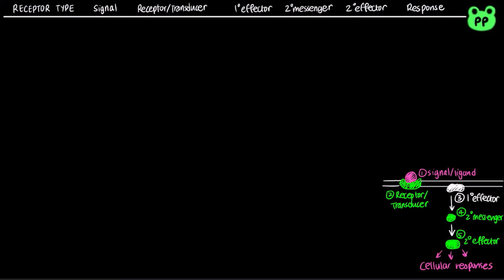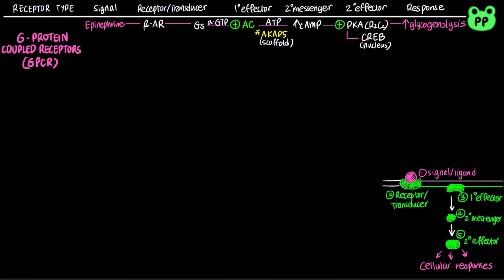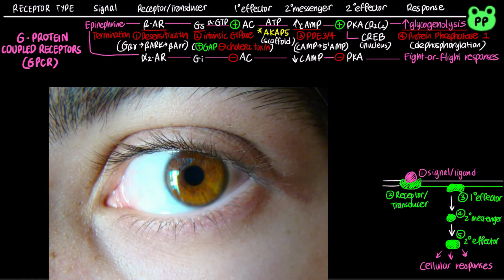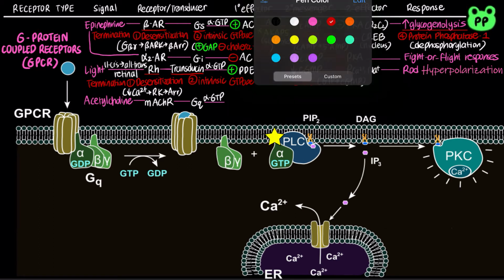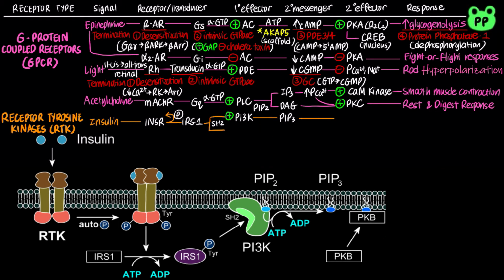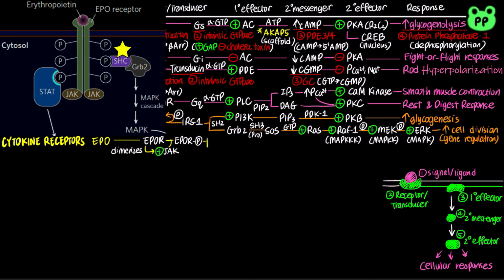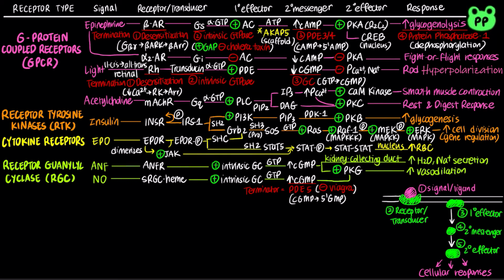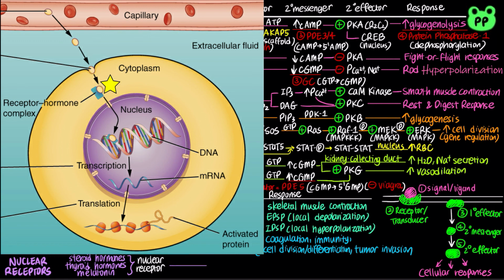Signal Transduction Pathways | Cell & Genetics 10 | Biochemistry | PP Notes | Lehninger 6E Ch. 12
A summary review video about signal transduction pathways.

Timestamps:
00:00 Introduction
0:31 GPCR: AC-PKA (Epinephrine)
6:52 GPCR: Phototransduction
9:56 GPCR: PLC-PKC (Acetylcholine)
12:09 RTK: PI3K-PKB & MAPK Cascade (Insulin)
15:35 Cytokine Receptors: JAK-STAT (EPO)
17:10 RGC: PKG (ANF & NO)
19:33 Protein Kinases (PKA, PKB, PKC, PKG)
20:06 Ionotropic Receptors (Ach, Glu, GABA)
22:06 Integrins
23:05 Nuclear Hormone Receptors